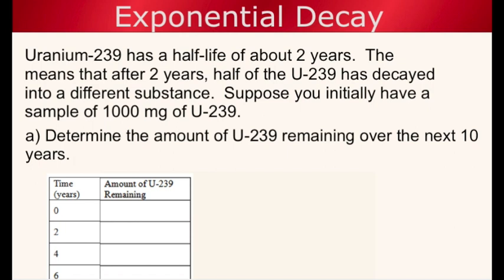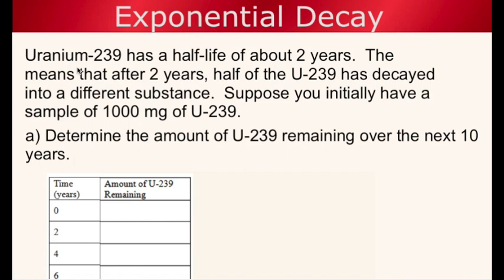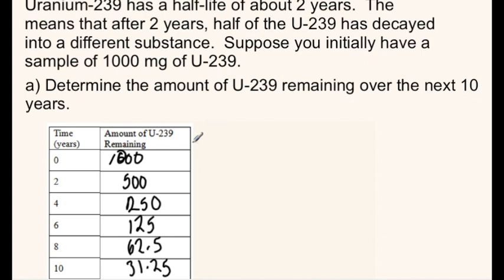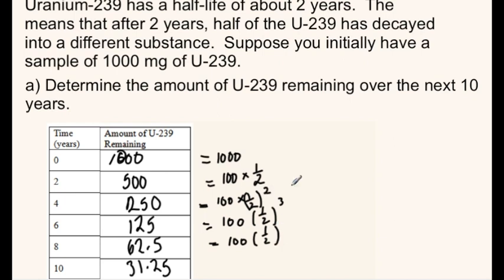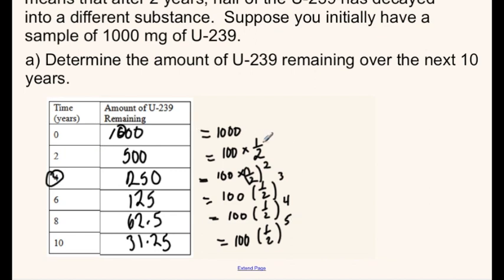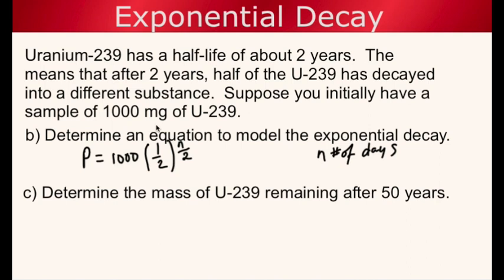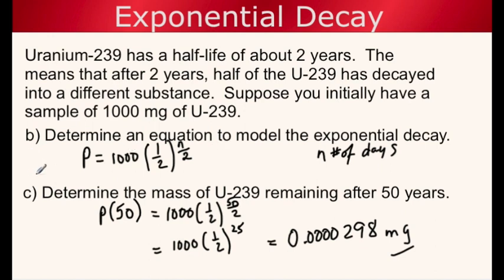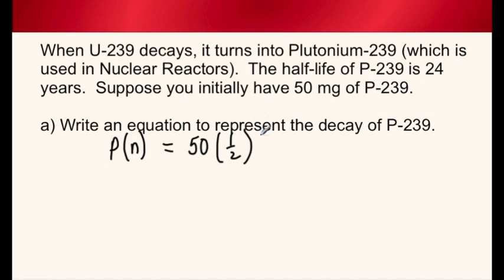Exponential Decay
This video is about Exponential Decay